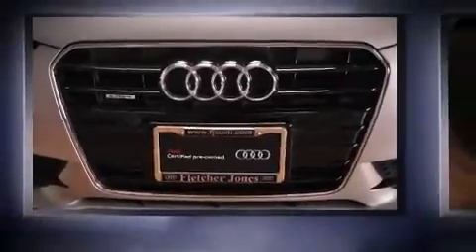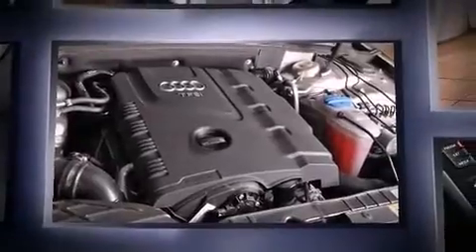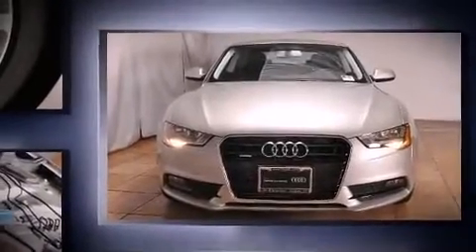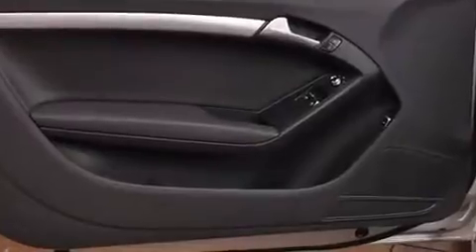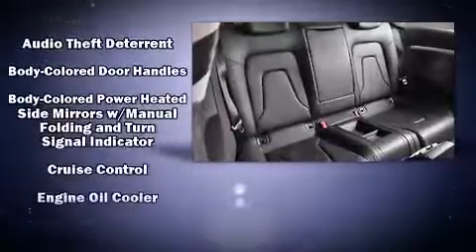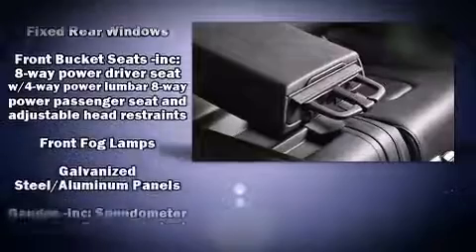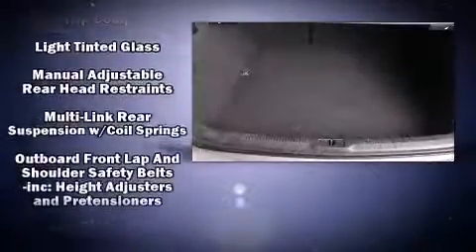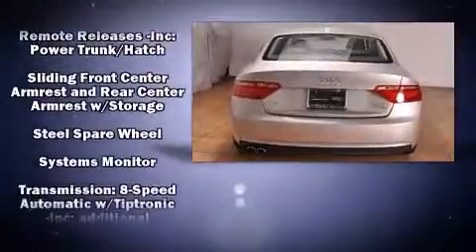2014 Audi A5 Premium in Chicago, IL 60610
Come test drive this 2014 Audi A5. With less than 10,000 miles on the odometer, this car combines world-recognized style and capability with practicality and plenty of verve on the road! Audi made sure to keep road-handling and sportiness at the top of it's priority list. Under the hood you'll find a 4 cylinder engine with more than 200 horsepower, providing a spirited, yet composed ride and drive. Turbocharger technology provides forced air induction, enhancing performance while preserving fuel economy. Audi prioritized comfort and style by including: power front seats, a leather steering wheel, front bucket seats, front dual-zone air conditioning, power moon roof, rain sensing wipers, and more. Audi also prioritized safety and security by including: head curtain airbags, front SIDE impact airbags, traction control, brake assist, anti-whiplash front head restraints, a panic alarm, and 4 wheel disc brakes with ABS. Electronic stability control ensures solid grip atop the road surface, no matter how challenging the driving conditions. We pride ourselves in the quality that we offer on all of our vehicles. Please don't hesitate to give us a call.